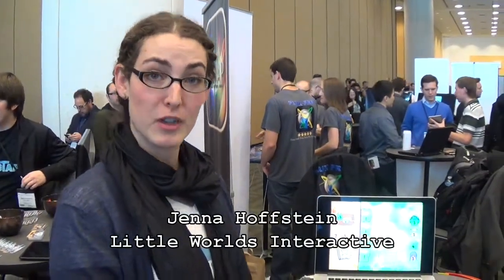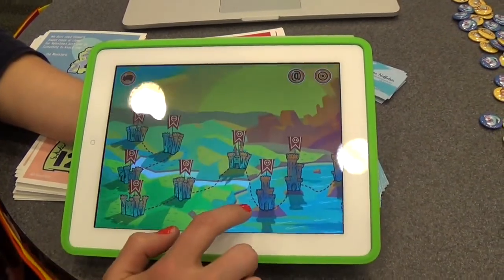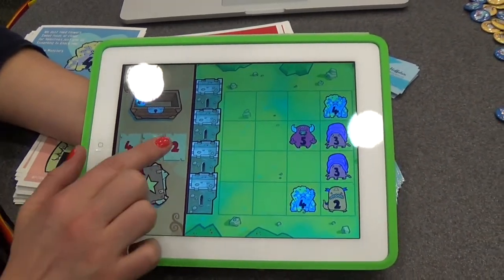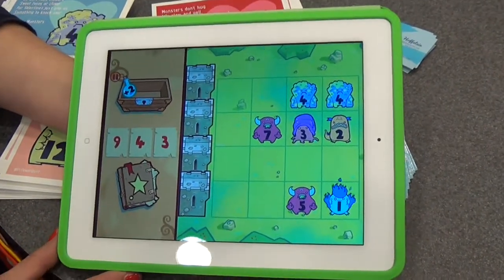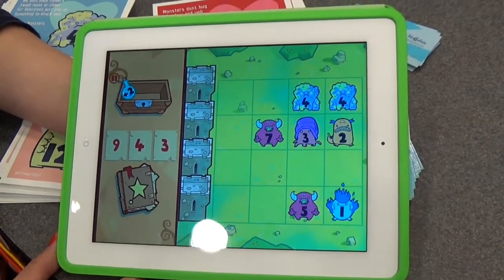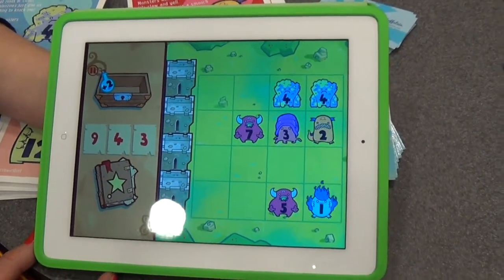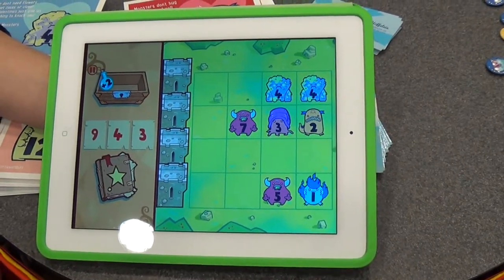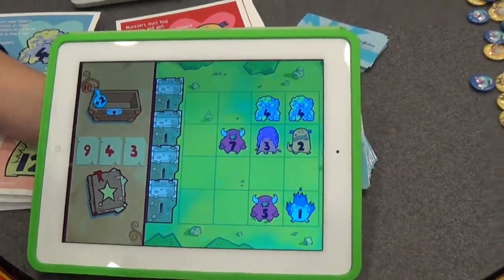Counting Kingdom: Tower defense meets math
Jenna Hoffstein of Little Worlds Interactive shows us the Counting Kingdom, a tower defense/math game coming to iOS. Full story and more Apps World coverage at iMore.com.